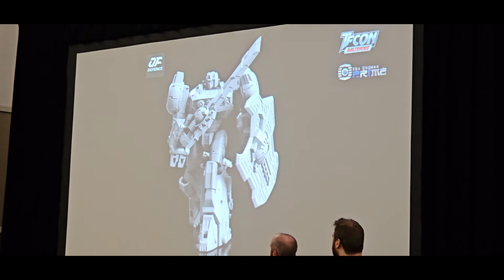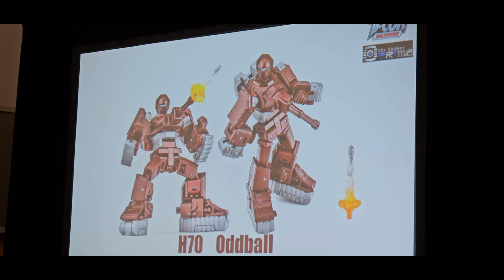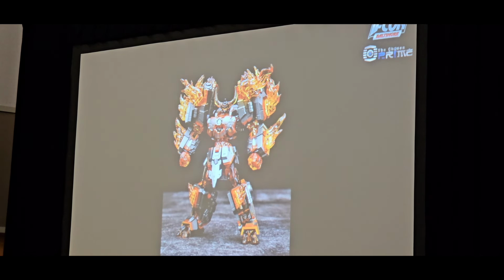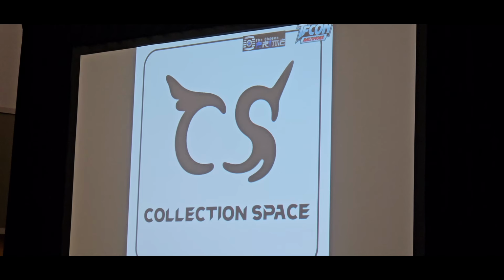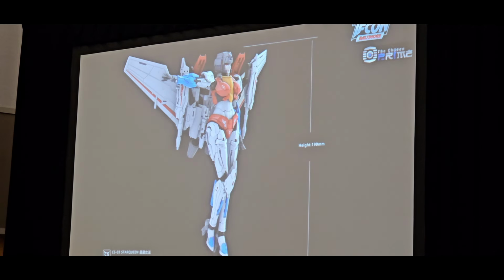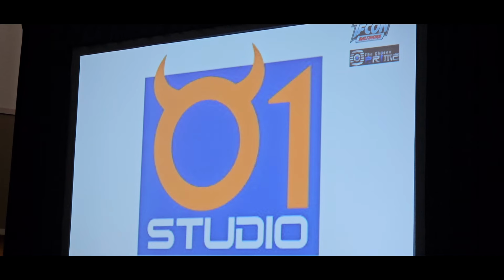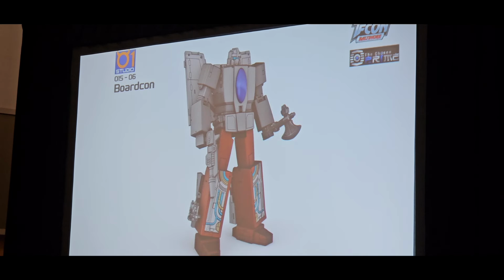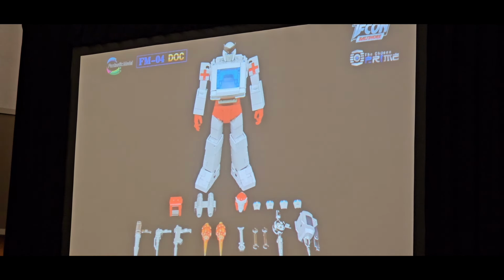2024 TFCon Third Party Panel in Baltimore Maryland! Fanstoys Fanshobby Newage Magic Square MMC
2024 TFCon Third Party Panel in Baltimore Maryland! Fanstoys Fanshobby Newage Magic Square MMC